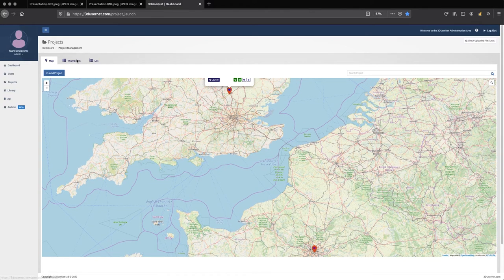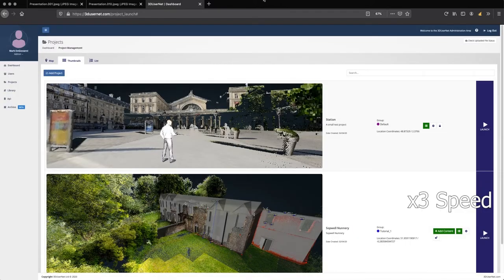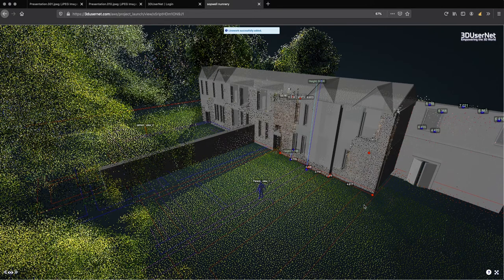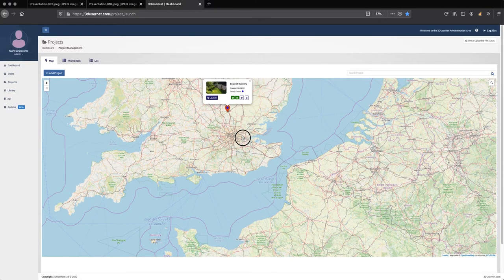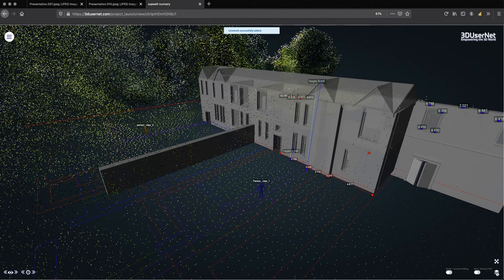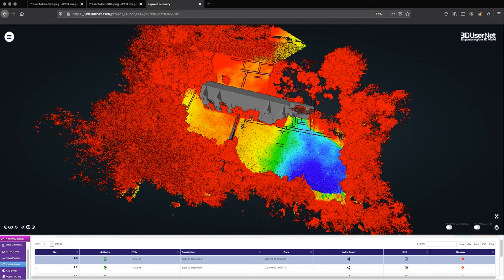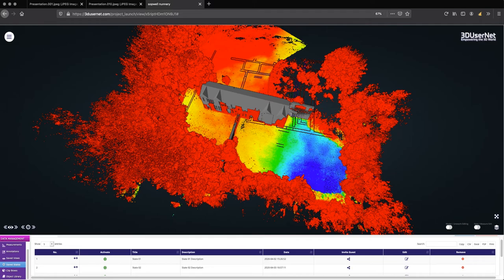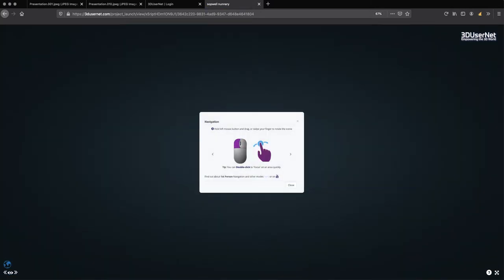Session 9 of 9 3DUserNet Tutorial Series - Sharing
This is part of a series of tutorials aimed at getting users familiar with 3DUserNet. In this session we show you how you can share projects or states with users outside of 3DUserNet.

Content Summary

Session 1 - Download data, sign up & create project
Session 2 - Upload Data and Launch 3D View
Session 3 - Navigation and Basic Settings
Session 4 - Asset Visibility and transformation
Session 5 - ClipBoxes, Creating and Editing
Session 6 - Adding Measurements
Session 7 - Setting views and States
Session 8 - Users, Groups & Sharing Projects
Session 9 - Sharing outside of 3DUserNet Users